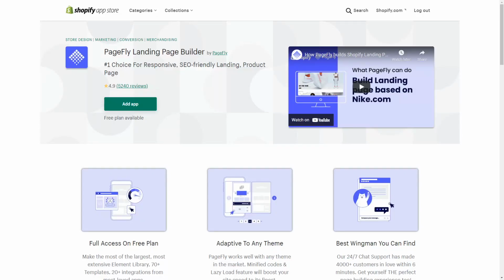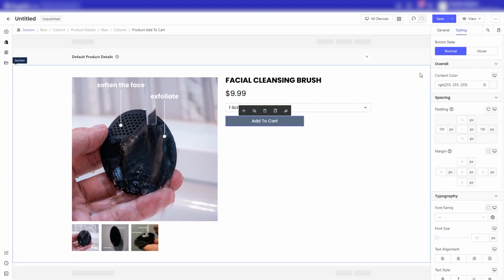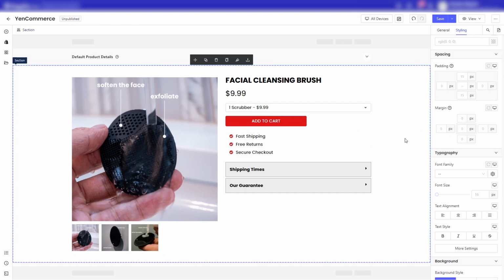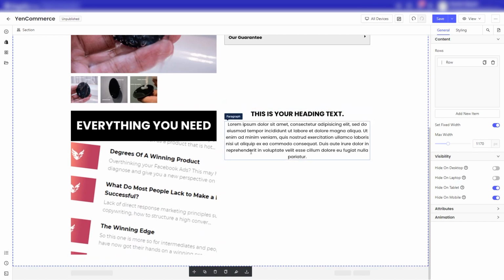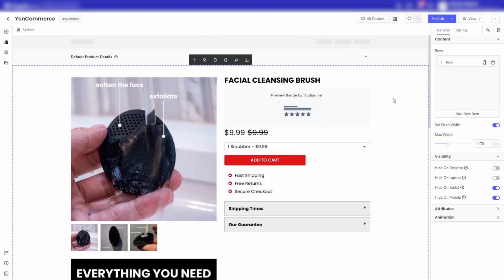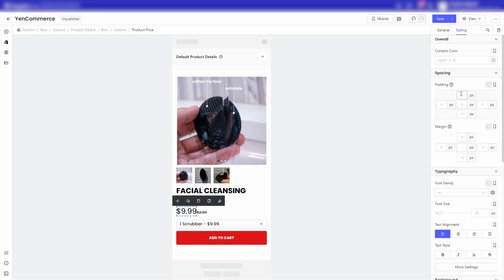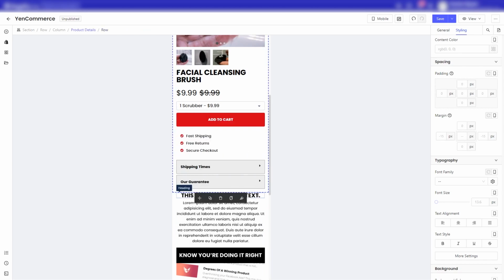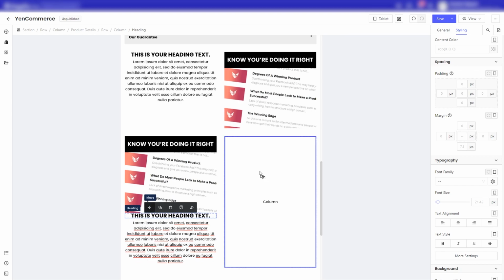How To Design A Shopify Product Page THAT SELLS With PageFly